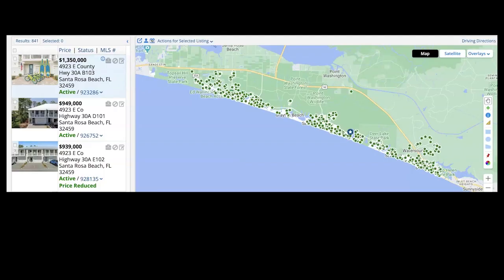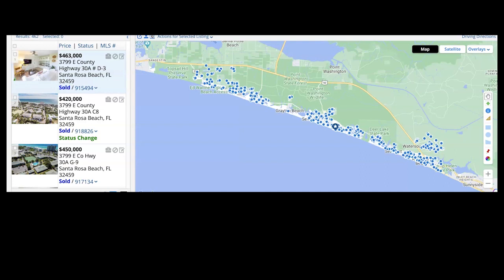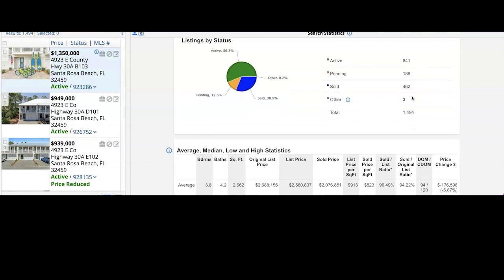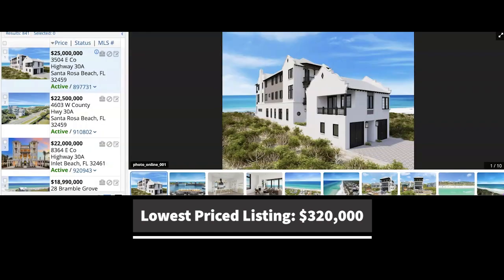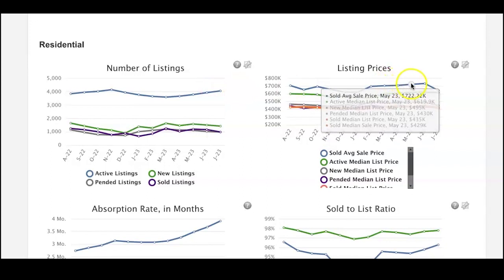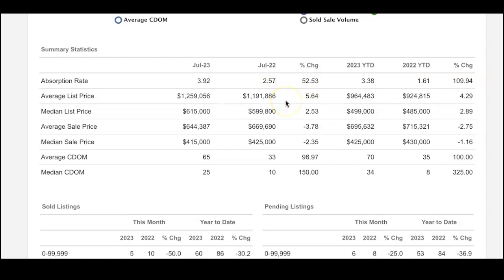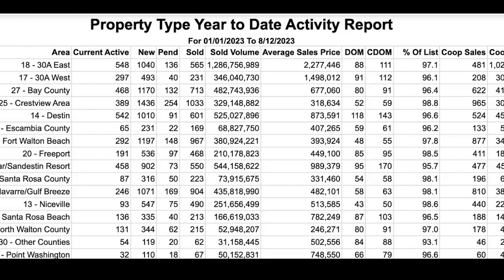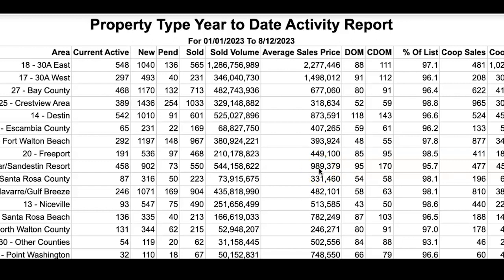Real Estate Market Update for Destin & 30A Florida 🏠 August 2023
In this video, I'll be providing a market update for the month of August in the beautiful beach area of Santa Rosa Beach / 30A & Destin, located in the panhandle of Florida. I'm Sabine Robertson, a realtor with Silver International Realty, and I'm here to keep you informed about the latest trends in the local real estate market.

In the video, I'll share a visual representation of the active listings on a map, highlighting the current available properties. We'll review the absorption rate, pending versus active versus sold listings, and average list prices in the area. I'll also share insights on different price points and highlight the least and most expensive properties currently on the market. We'll explore the changing market conditions and discuss the shift towards a balanced market.

If you are thinking about relocating to Destin, Miramar Beach, Santa Rosa Beach, 30A, Freeport or the surrounding areas, I would love to make that transition easier! Get in contact with me today!

Video Edited by Christine Robertson